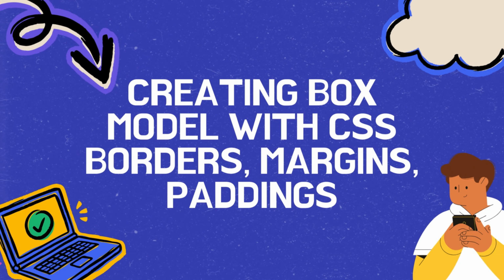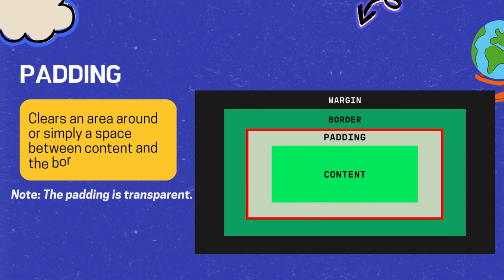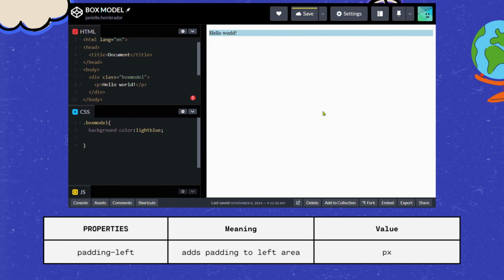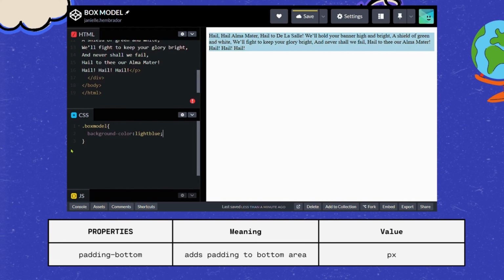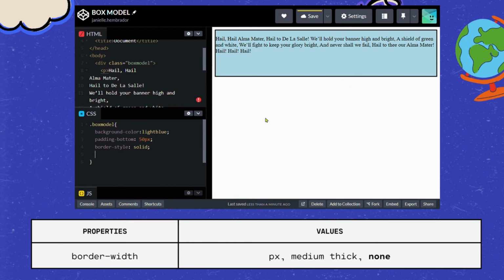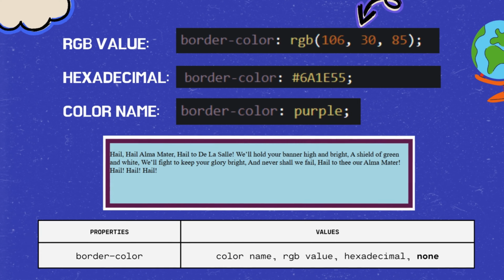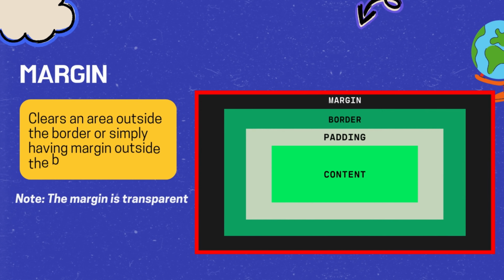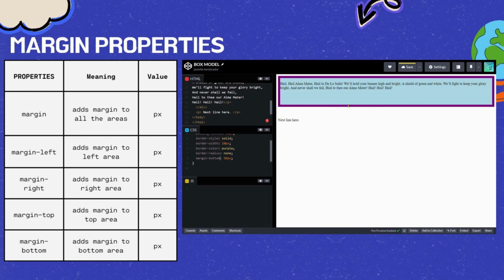T2 C4 CSS BORDERS, MARGINS, PADDINGS